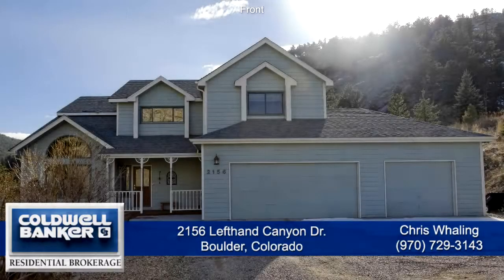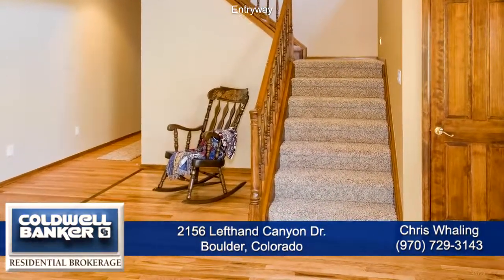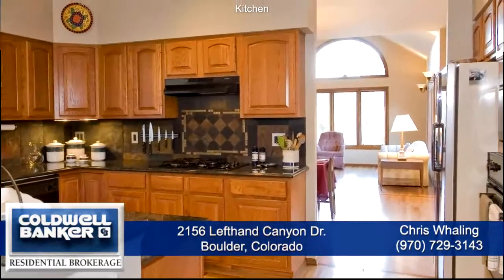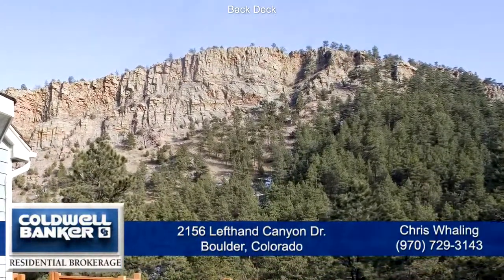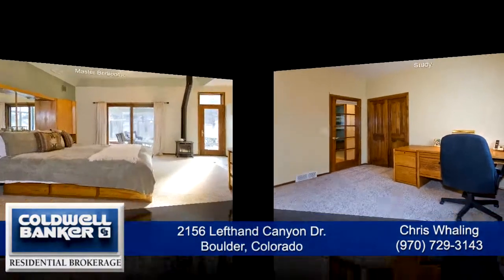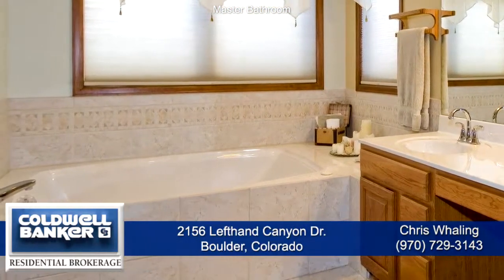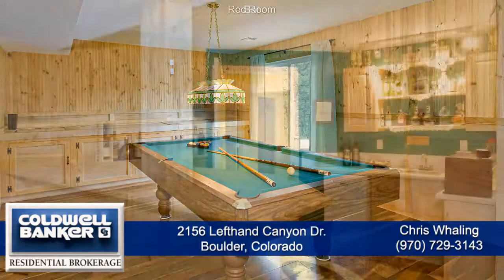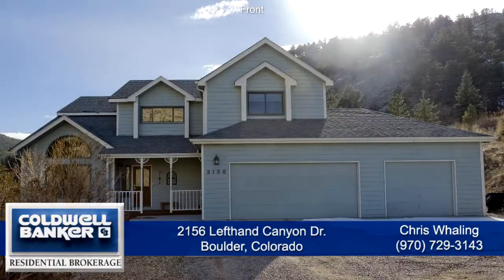2156 Lefthand Canyon Dr, Boulder, Colorado, Home for Sale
2156 Lefthand Canyon Dr, Boulder, Colorado, Home for Sale